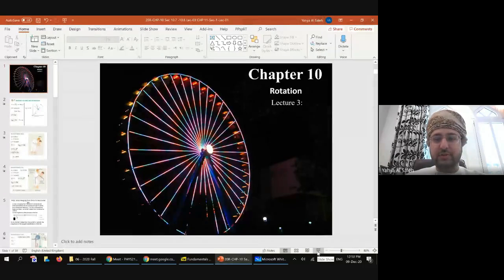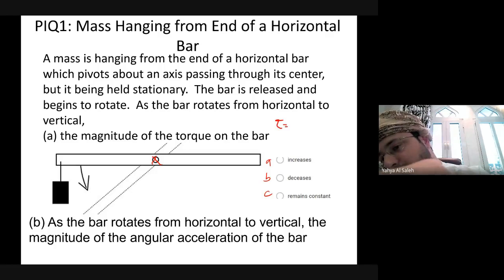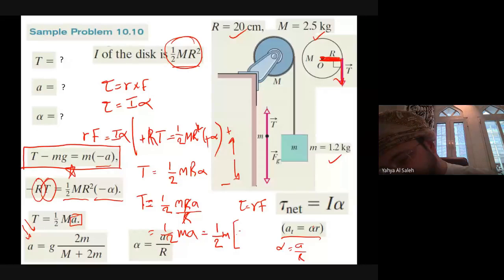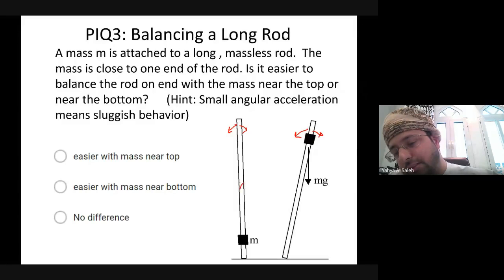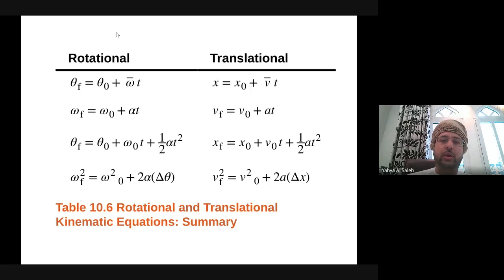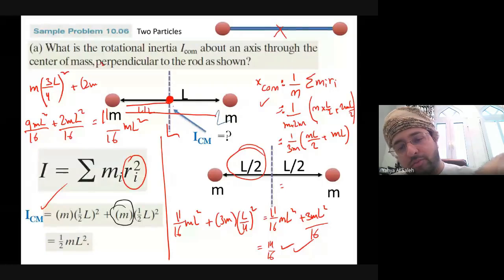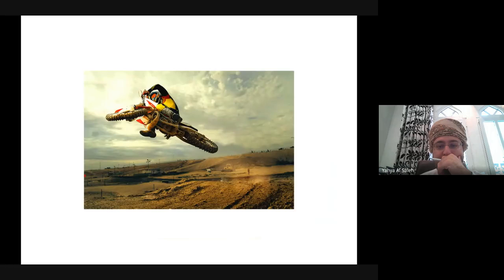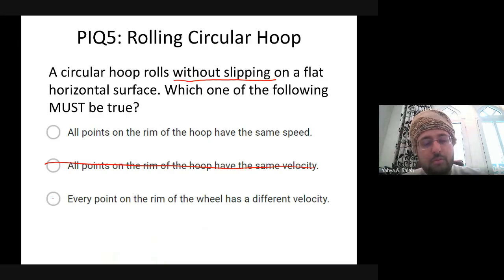FL20 - PHYS2101 - Lec23 (Ch:10.7-10.8 + 11.1)